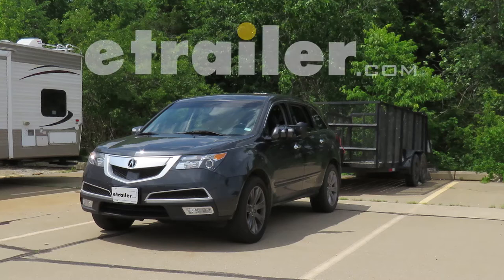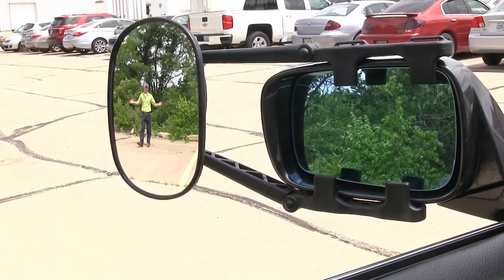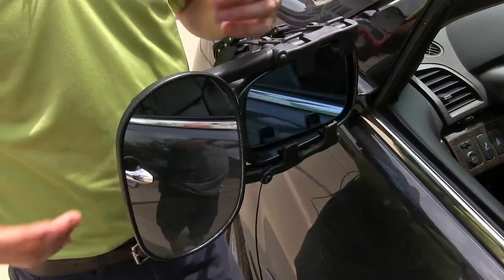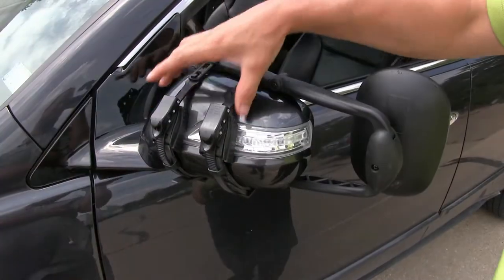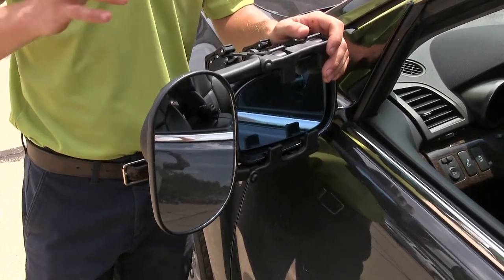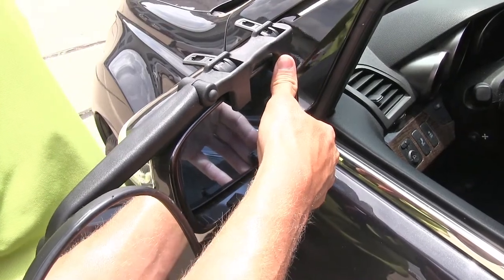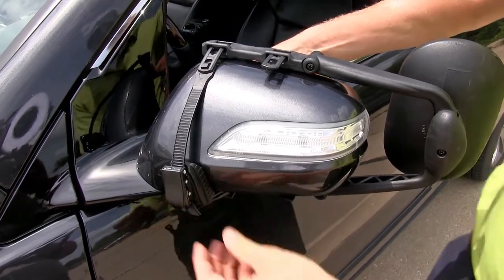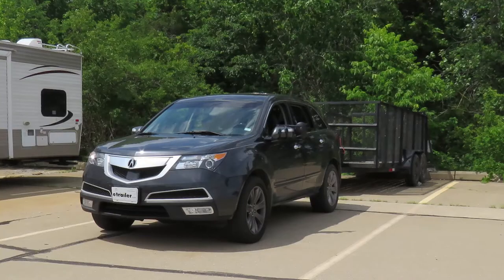etrailer | K Source Universal Clip-On Towing Mirror Installation - 2013 Acura MDX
Speaker 1:          Today on our 2013 Acura MDX, we're going to be doing a test fit on the Ksource Universal Clip-on towing mirrors.It's available in a quantity of one with part number KS3891. You can also pick it up as a pair, with part number KS3891-2.It offers us a wide field of view. It's going to allow us to safely and easily change lanes, pass, park, or even back up while towing a trailer or camper. As you can see, I'm visible in the towing mirror, but not the factory mirror. Now if I take a few step in towards my trailer, you can see there's no blind-spot by the way we have it set up, but right here is the view you get with just your factory mirror.The mirror itself can be adjusted to most angles. We've got our up and down, diagonal and side to side.

Now, if we remove the Phillips Head screw from the back of the mirror, we can take the mirror out, turn it to the horizontal position for a different view.Here are the four tabs. They're not going to interfere with the operation or movement of our factory mirror, and we can even still fold the whole thing in.Here in the back, it uses two ratchet-style straps to hold the mirror in place. The nice thing about that ratchet-style is that you're going to get that extra tight, snug fit around that housing. They do feature large rubber pads so we don't have to worry about them harming or scratching the finish of the back side of that mirror. Now here, you can see it only covers up a portion of our turn signal, so we're still going to have use of that.A couple great things about towing mirrors are: For one, it's for temporary use, so we can take it off when we're done towing.

Another great thing is: Since it is universal, if we have any other trucks or SUVs in the household, it's probably going to work with those as well. Now we'll show you how to get it installed.So if you're on the driver's side of my Acura MDX, to begin the test fit, we'll need to make sure that our tabs on our mirror here are pulled out, so we can easily fit it around our housing. With them all pulled out and adjusted correctly, let's go ahead and set it in place. Now we want the tabs to go between the mirror and the housing, top and bottom. Now I'm just going to center mine up with the mirror here.

Then I can hold it in place and run my straps on the other side.Now when we run our straps, we want to make sure that the rubber pad is going to contour the back side of the mirror, so we're going to put it on this direction. We'll take that top portion of the strap, connect it there, and then we're going to do the same thing on bottom.Once it's connected, we can come up to our ratchet, lift up our cover, and begin ratcheting it down, until we get a nice, snug fit. Then we can repeat the same process with the second strap.With both straps in place, we can adjust our mirror how we want, and we're ready to tow. It's that easy. That's going to complete our test fit on the Ksource Universal Clip-on towing mirror on our 2013 Acura MDX..